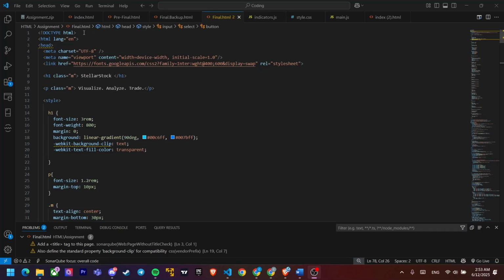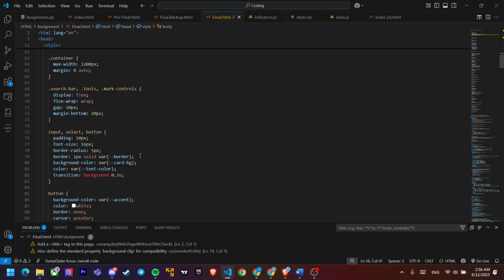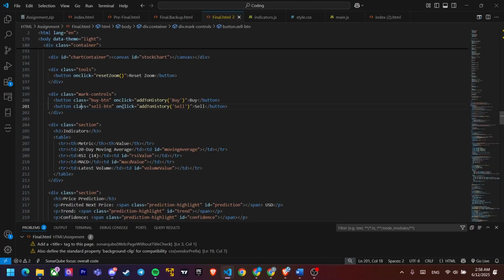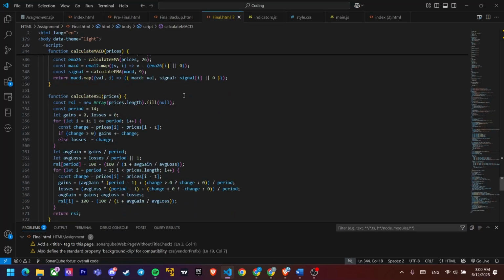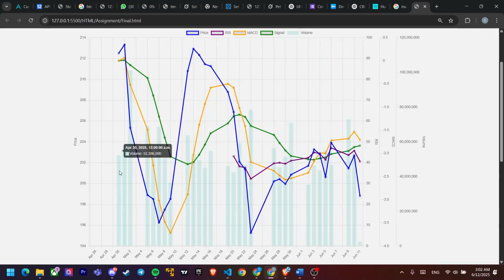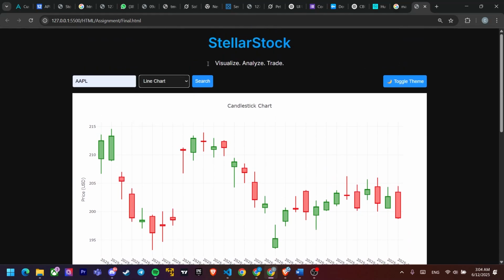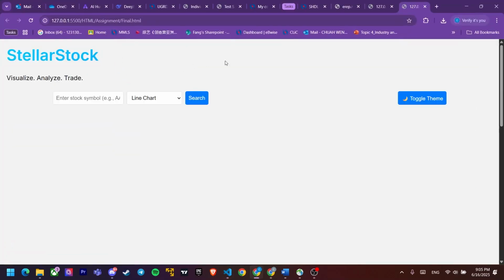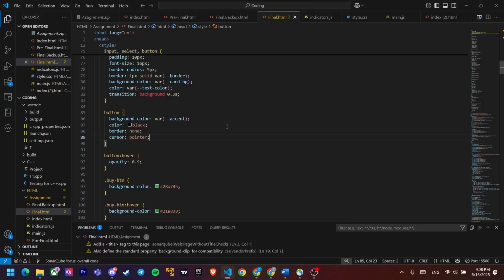TWT6223 Assignment Presentation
CHUAH WEN ZHE